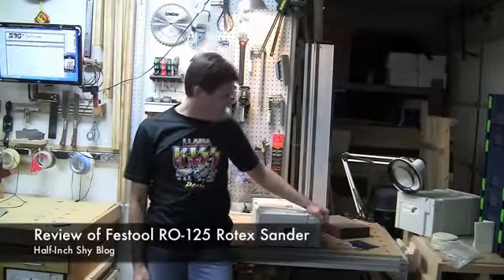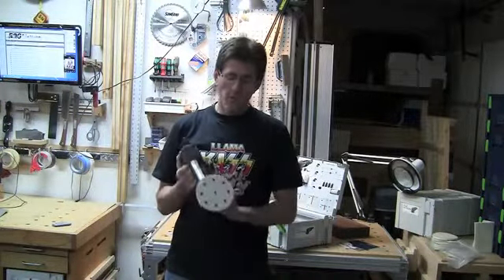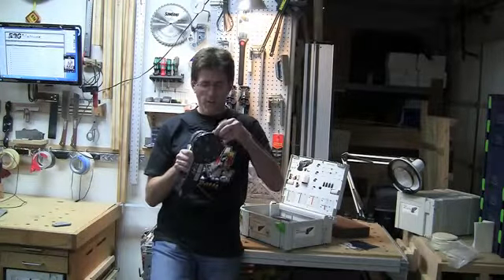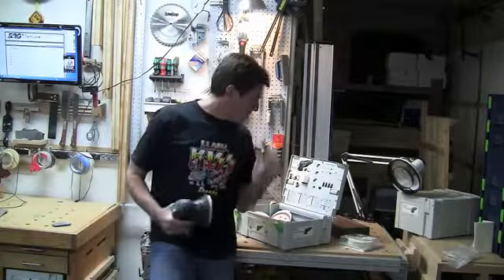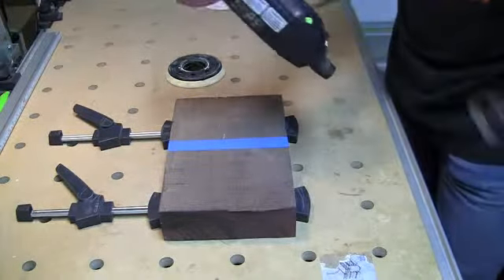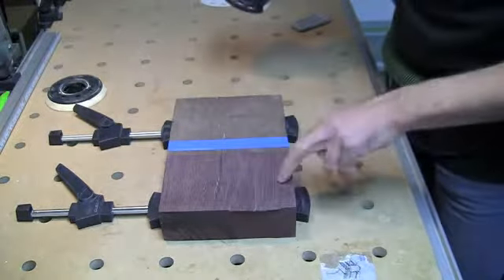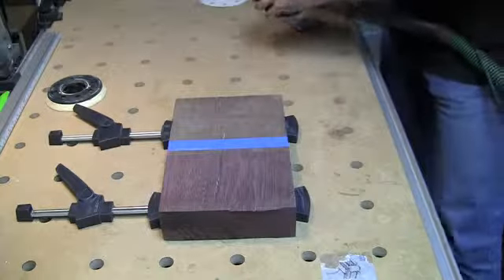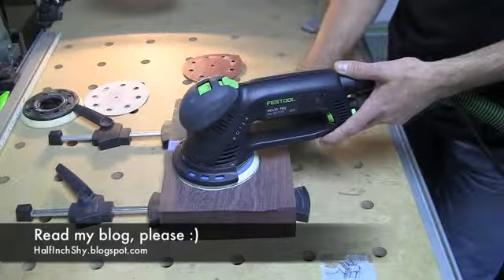#10 Festool RO 125 Dual Action Rotex Sander Review